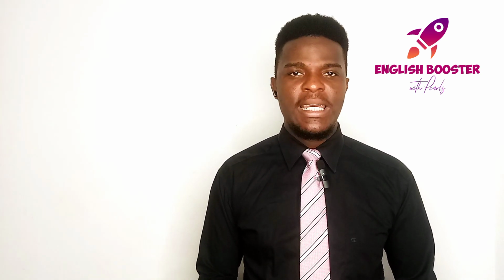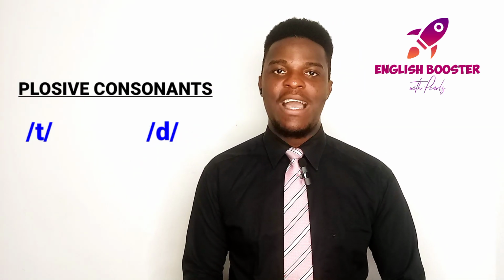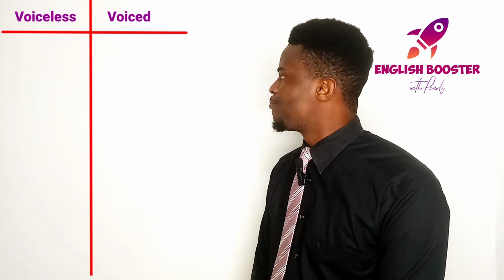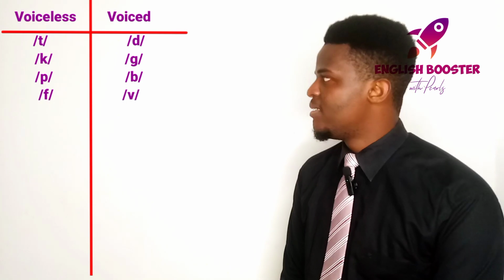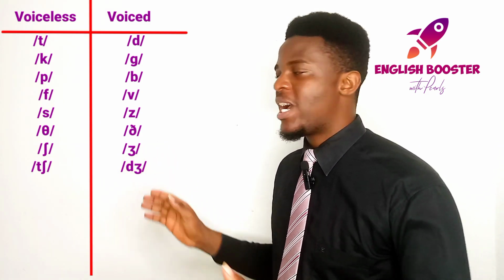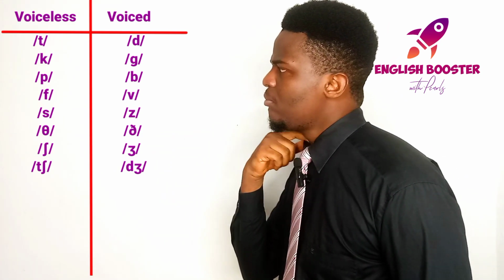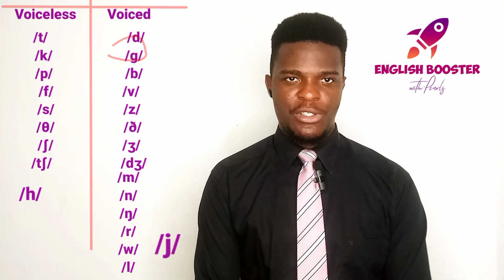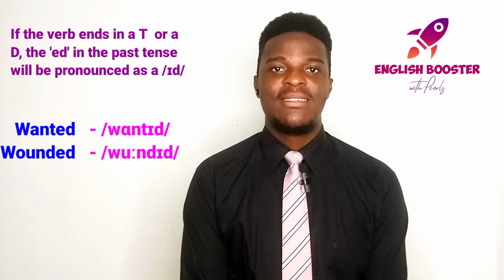Shocking Secrets of Plosive Consonants Revealed - Part One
Hey there, fellow language lovers! Welcome to English Booster with Pearls, the channel where we unlock the secrets of the English language and take your language skills to the next level.

In this video, join me, Pearls, as I reveal the shocking secrets of plosive consonants in English. That's right, we're diving deep into the world of explosive sounds and uncovering the hidden gems that make up the foundation of English pronunciation.

From the satisfying "p" sound to the explosive "k" and "t" sounds, we're exploring it all in this two-part series. And trust me, you won't want to miss a single second of it.

Whether you're a language enthusiast, an English learner, or just someone who loves a good linguistic deep dive, this video is for you. So grab your favorite beverage, sit back, and let's explore the shocking secrets of plosive consonants together.